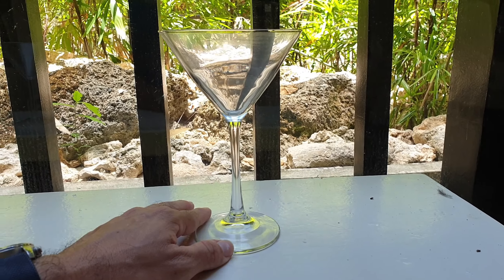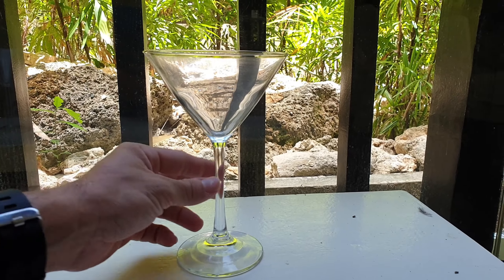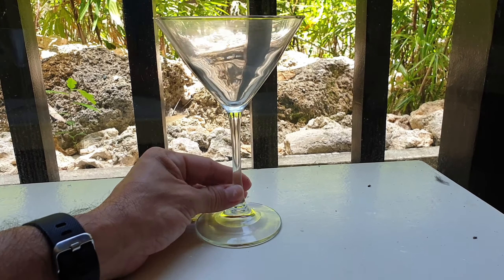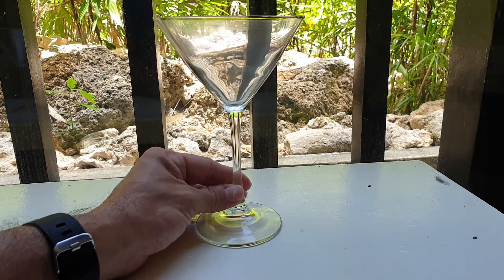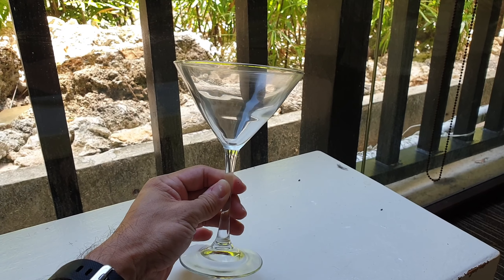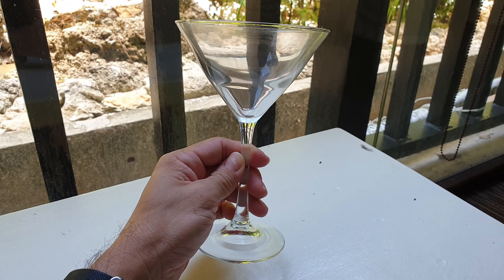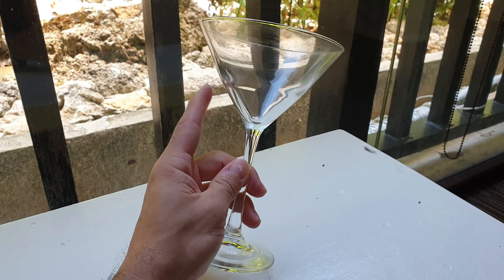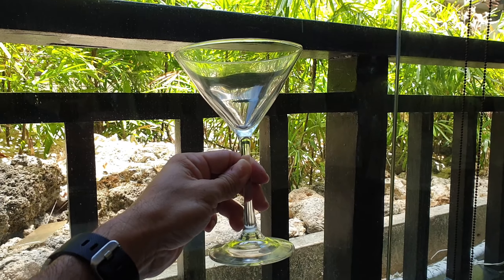HONEST review of this Martini Glass